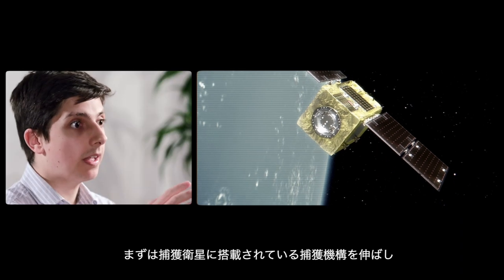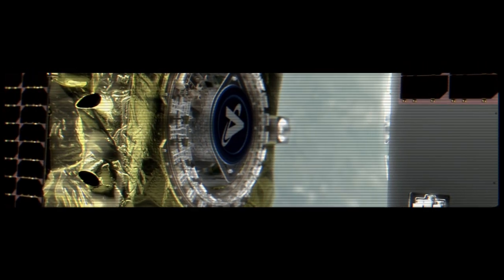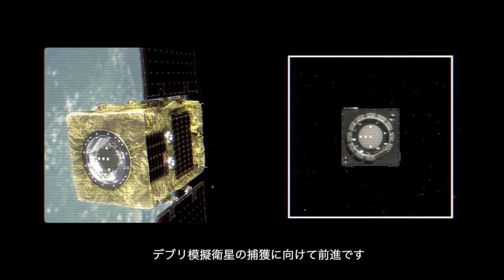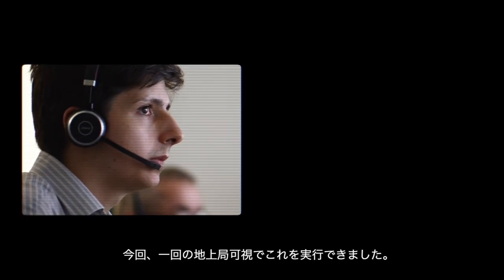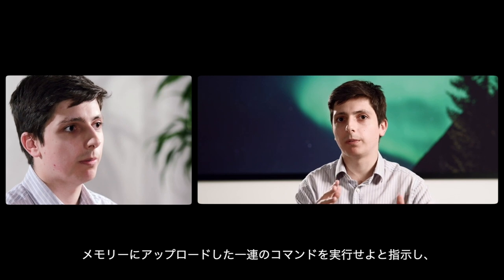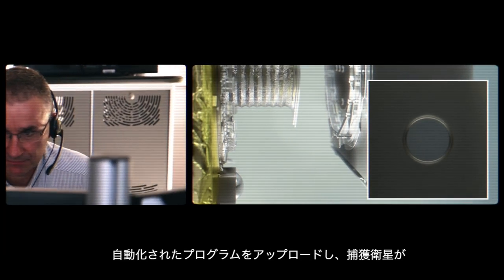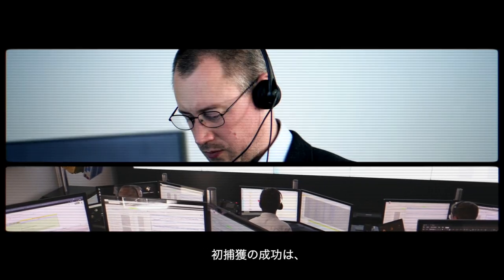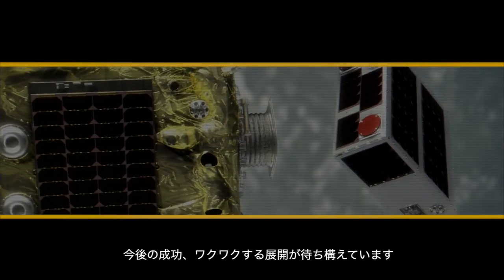アストロスケールELSA-dミッション：フェーズ3a「試験捕獲」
デブリ除去技術実証衛星「ELSA-d」。

ミッションのフェーズ3aである「試験捕獲」を実施し、捕獲機構を用いた模擬デブリ（クライアント）の捕獲実証に成功したことをお知らせします。

本動画では、ELSA-dのミッション管制と地上システムチームが、今回の実証を解説します。また、実証の次のフェーズである「非回転状態での捕獲」は、今後数ヶ月で実施予定です。ご注目ください！

アストロスケールについて

アストロスケールは、宇宙機の安全航行の確保を目指し、次世代へ持続可能な軌道を継承する為、スペースデブリ（宇宙ごみ）除去サービスの開発に取り組む世界初の民間企業です。 2013年の創業以来、軌道上で増加し続けるデブリの低減・除去策として、今後打ち上がる人工衛星が寿命を迎えたり恒久故障の際に除去を行うEOL、既存デブリを除去する為のADR、宇宙空間上での宇宙状況把握（ISSA）、稼働衛星の寿命延長（LEX）など軌道上サービスの実現を目指し技術開発を進めてきました。また、長期に渡り安全で持続可能な宇宙環境を目指す為、技術開発に加え、ビジネスモデルの確立、複数の民間企業や団体、行政機関と協働し、宇宙政策やベストプラクティスの策定に努めています。

本社・R&D 拠点の日本をはじめ、シンガポール、英国、米国、イスラエルとグローバルに事業を展開しています。